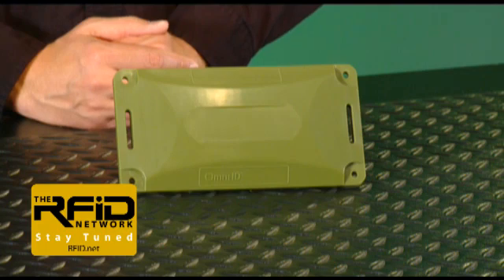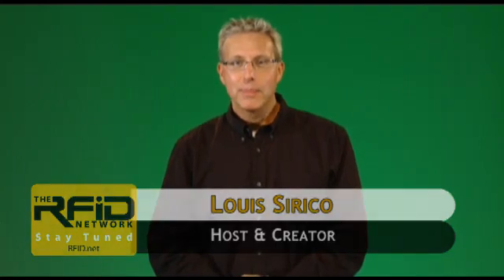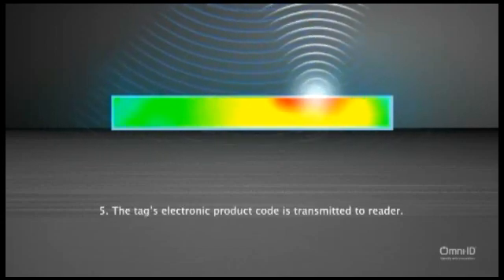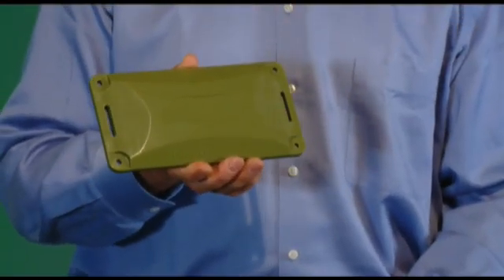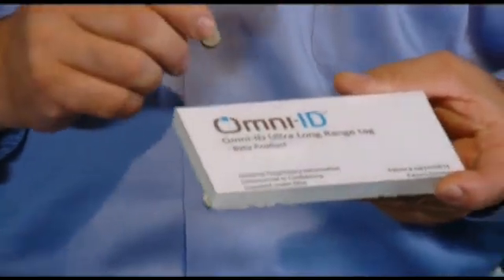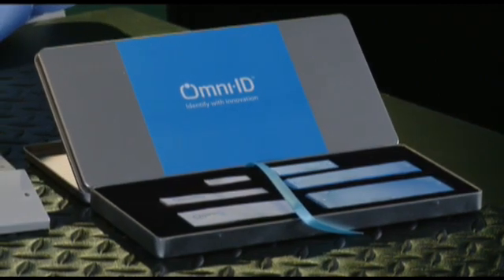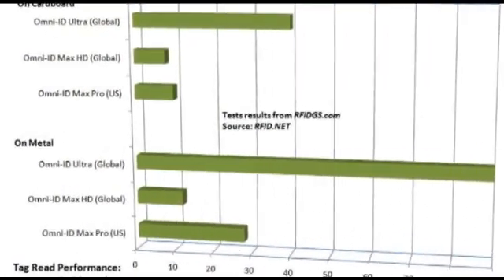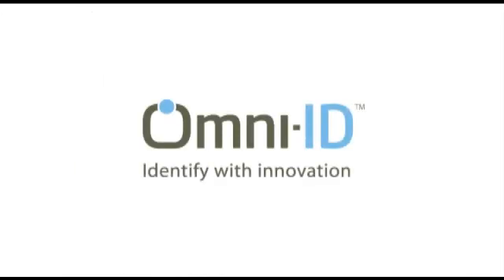Omni-ID Tag Review: Long Range RFID Tag Benchmark Test Results Video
The Omni-ID Ultra RFID Tag achieves a remarkable 135 foot read range. Quote from this  review "We were able to read the Ultra RFID tag from 90 feet away using our hand-held reader, and in our stationary RFID reader tests the Ultra was read 135 feet away"